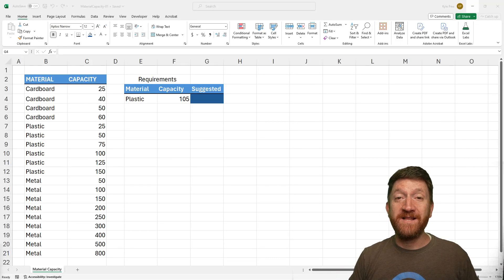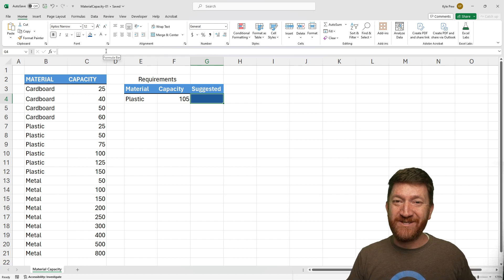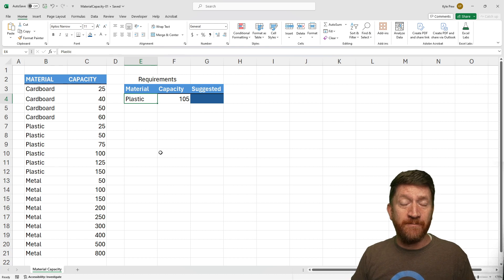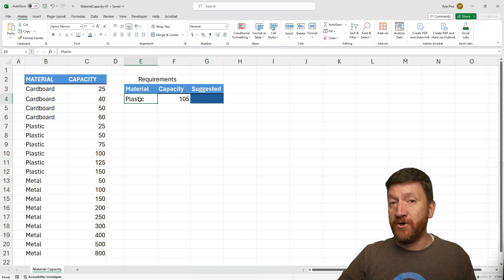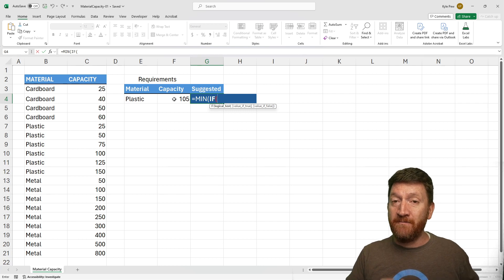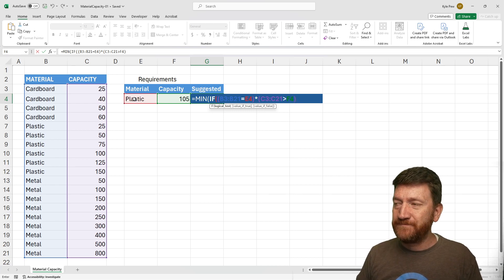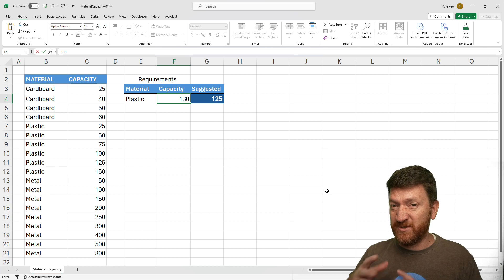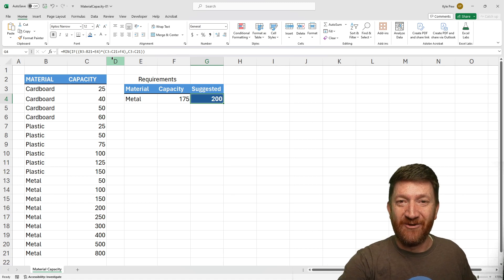Microsoft Excel's IF() Function Lookup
Microsoft Excel's IF function to lookup values with multiple criteria.

Microsoft Excel - Excel from Beginner to Advanced link to the course